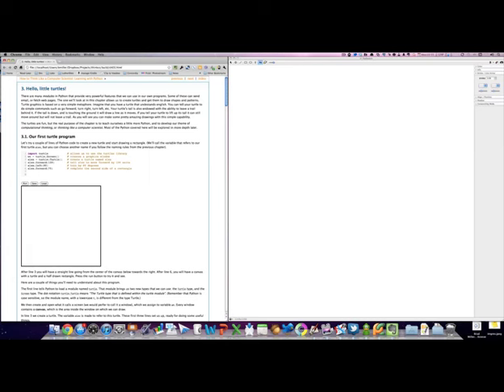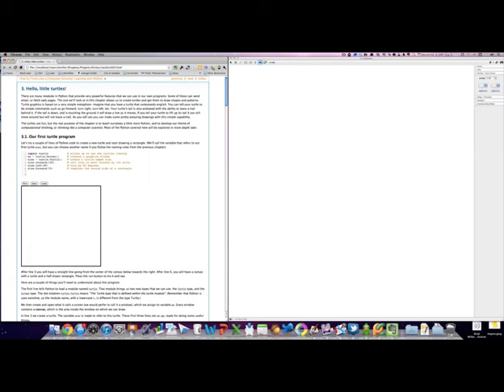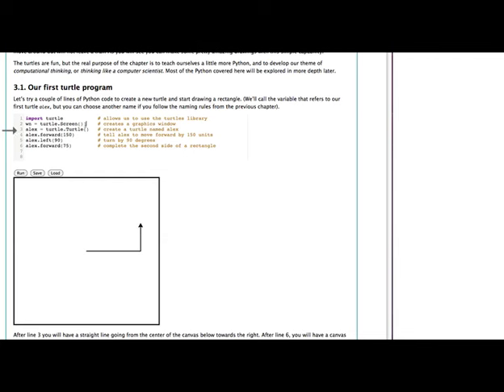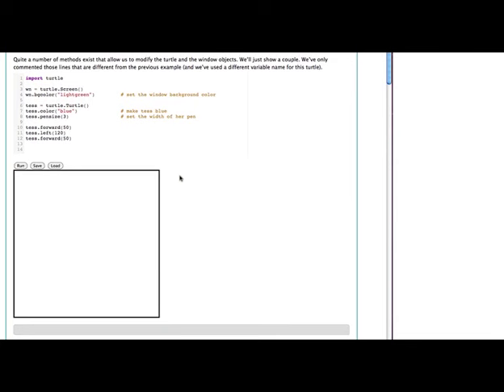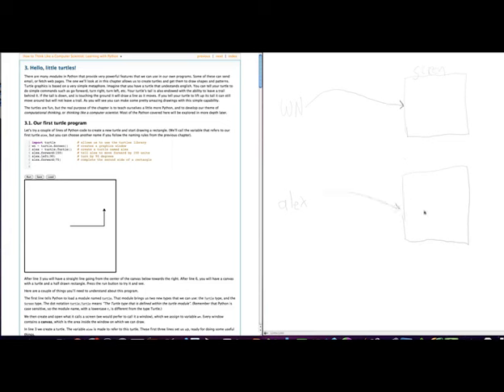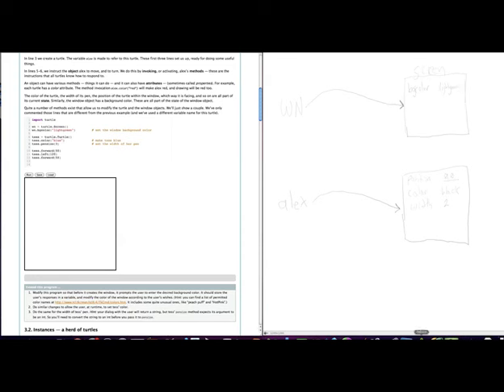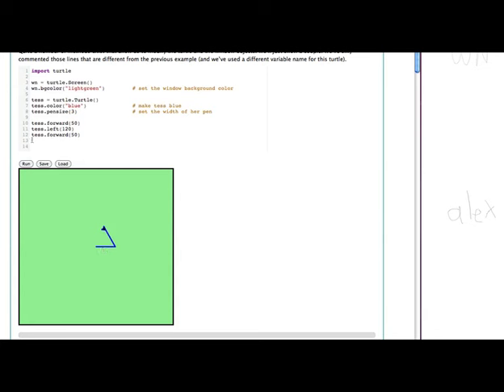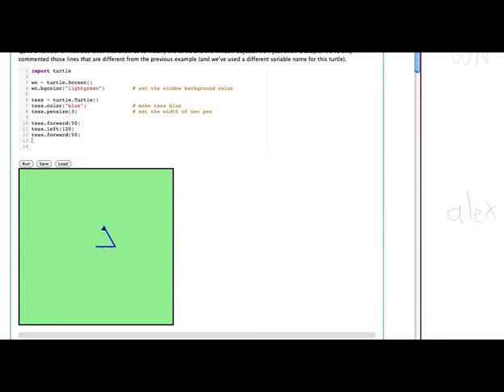turtleintro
How to Think like a Computer Scientist: Interactive Edition